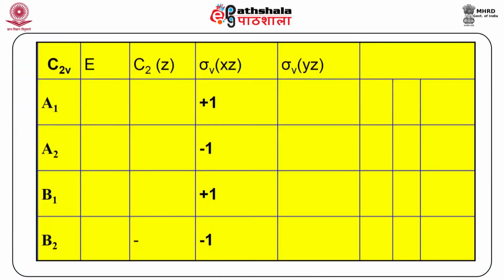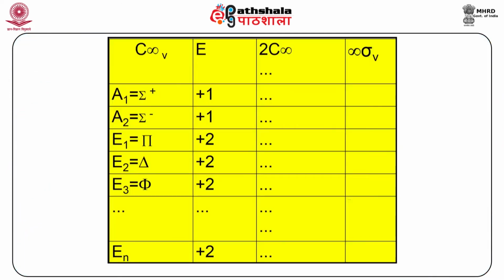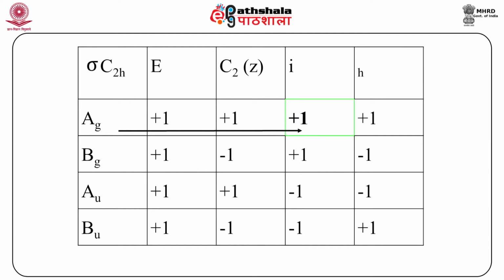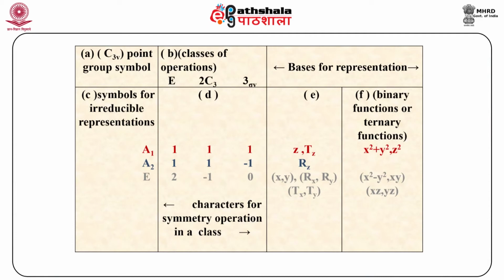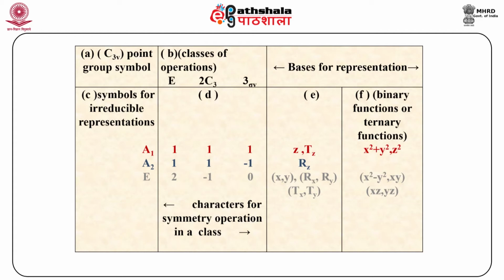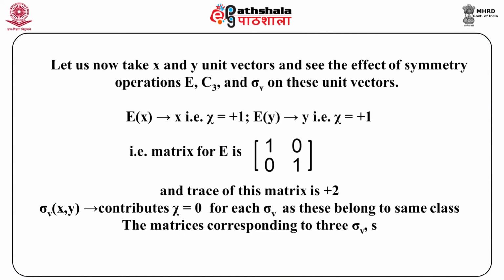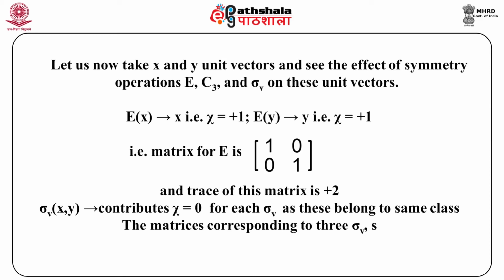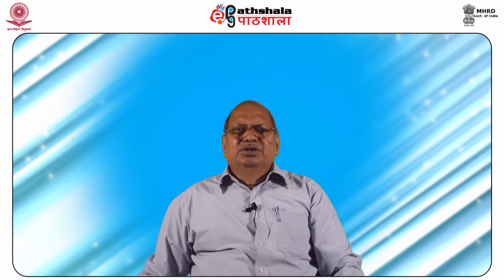M-18. Great Orthogonality Theorem and its applications: Part-II Character table